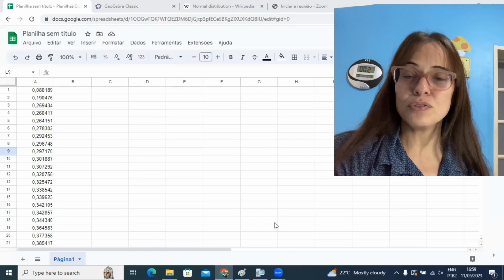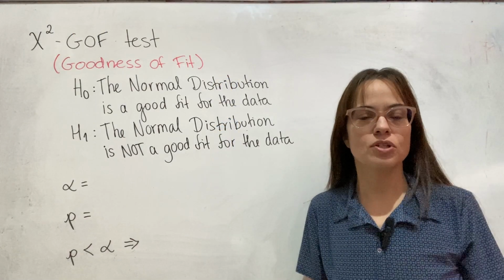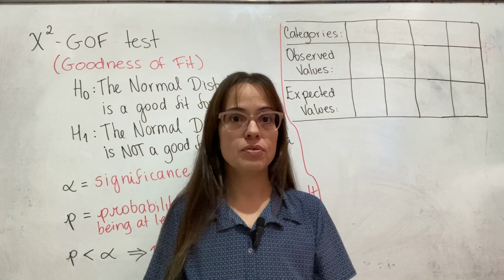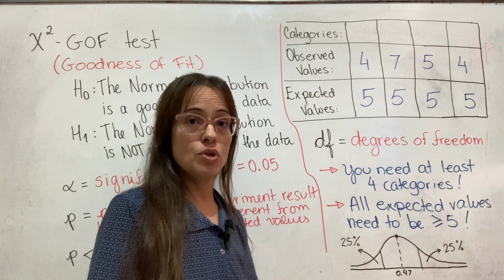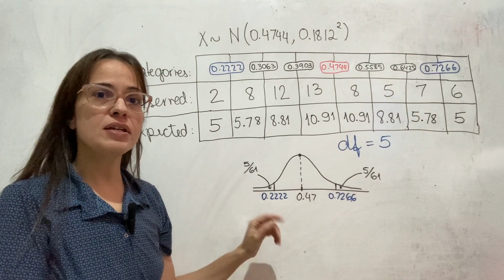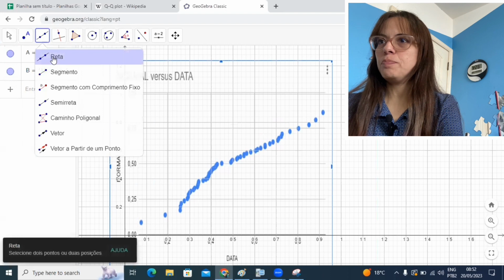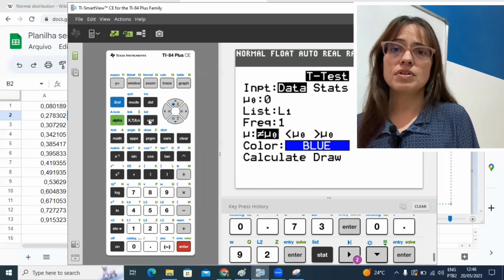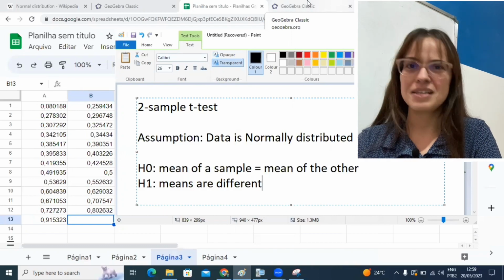[IB Math] How do I tell if my data is normally distributed?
So... The graphical approaches made it look like my example was not a normal distribution, but the hypothesis tests say that we do not reject the hypothesis that it was. In your opinion, what do you think that says about this whole thing?

00:00 - Introduction
01:00 - Visualizing Data: Does it LOOK normal? Histograms, bell curves, Google Sheets and Geogebra
06:43 - The Chi-Squared Goodness of Fit test
14:37 - Degrees of Freedom
17:25 - Minimum Expected Value is 5
19:40 - TI-84: Inverse Normal and Chi-Squared GOF
22:54 - Chi-Squared-GOF for my 61 points
27:47 - The Q-Q plot
32:29 - A surprising observation about my data
34:29 - Too few points? T-test
42:14 - 2-sample T-test